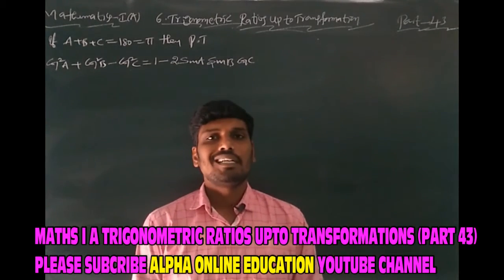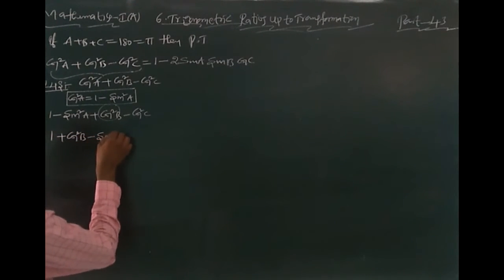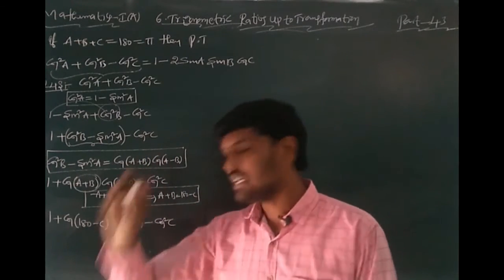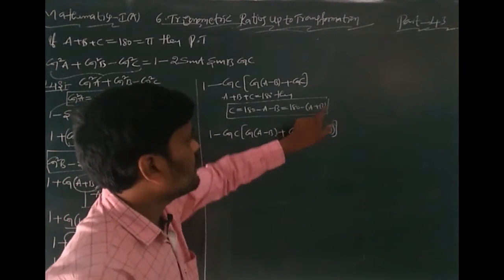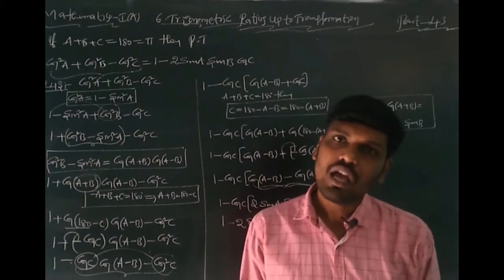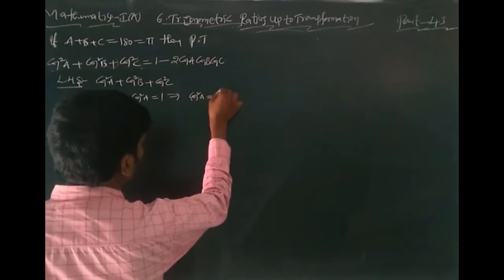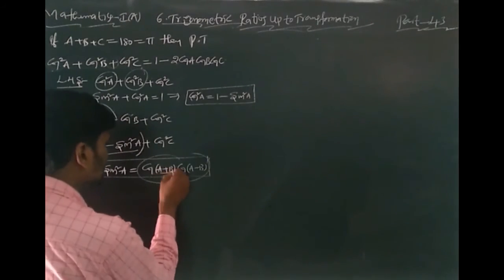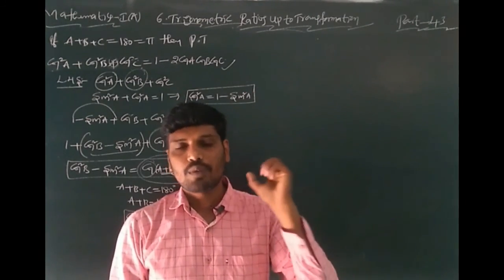INTER I YR : MATHEMATICS I A (E/M) TOPIC : TRIGONOMETRIC RATIOS UPTO TRANSFORMATIONS PART 43